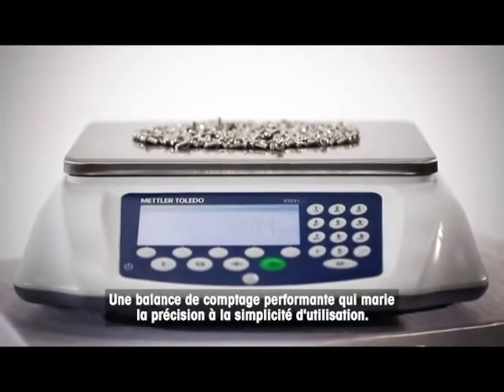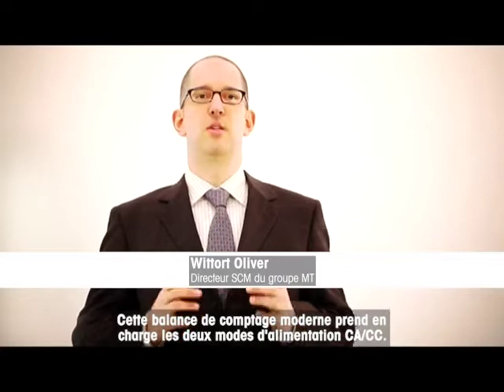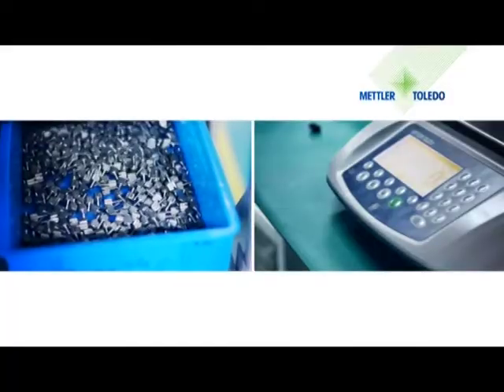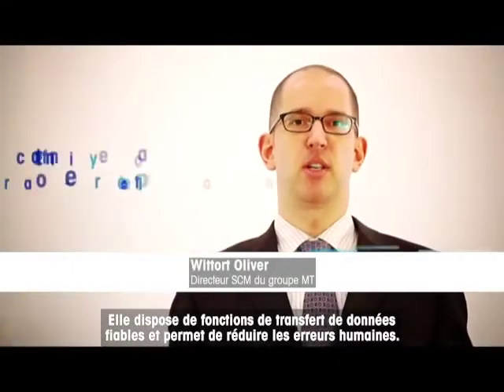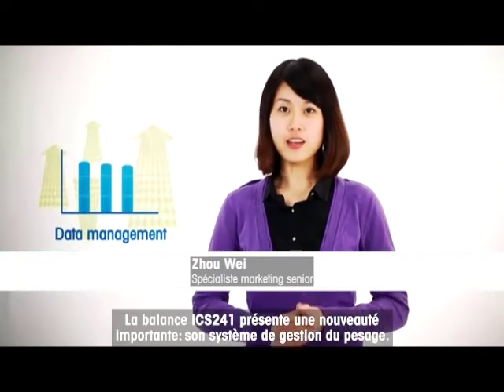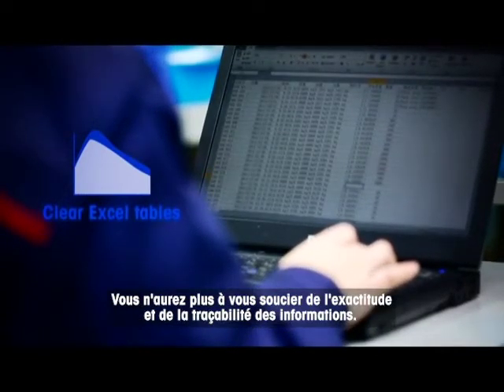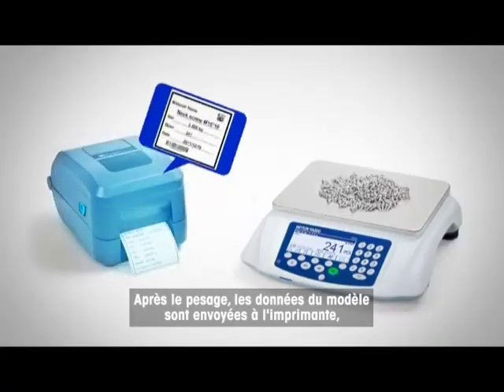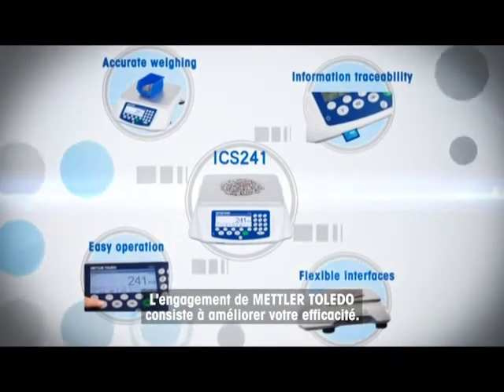Balance de comptage ICS241 - Vidéo produit - METTLER TOLEDO Pesage industriel - fr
Une balance de comptage performante qui marie la précision à la simplicité d'utilisation. METTLER TOLEDO, le leader mondial des instruments de précision et des équipements de pesage, réunit ces deux qualités dans sa balance de comptage ICS241.

Cette vidéo montre la balance ICS241 en action. Cette balance de comptage moderne prend en charge les deux modes d'alimentation CA/CC. Pratique, elle peut répondre aux besoins d'un large éventail d'applications au profit de clients du monde entier.

Toutes les informations sont disponibles sur l'écran LCD lumineux. La balance ICS241 dispose de différents modes d'affichage et d'une interface disponible dans plusieurs langues pour faciliter et accélérer le transfert des données.

La balance ICS241 propose également des fonctions de transfert des données fiables. Vous pouvez obtenir l'ID de l'article, la tare de la boîte, le poids des pièces et d'autres informations via un lecteur de codes-barres. Ces options permettent une utilisation efficace et sans erreur.

La balance ICS241 présente une nouveauté importante : son système de gestion du pesage. Toutes les données de pesage peuvent être enregistrées sur une carte SD. Pour visualiser les données, il vous suffit d'insérer la carte dans votre PC, et une table de données Excel claire s'affichera. L'exactitude et la traçabilité des données sont ainsi garanties.

METTLER TOLEDO peut également fournir des modèles d'impression personnalisés, éliminant ainsi la nécessité d'utiliser un PC. Les modèles d'impression peuvent également être enregistrés sur une carte SD. Après le pesage, les données du modèle peuvent être envoyées directement à l'imprimante, augmentant ainsi la productivité et réduisant les coûts de maintenance.

Découvrez ce qui fait de la balance ICS241 un outil précieux pour la gestion de la production et le contrôle qualité. Améliorez dès aujourd'hui votre efficacité grâce à cette balance conviviale et intuitive